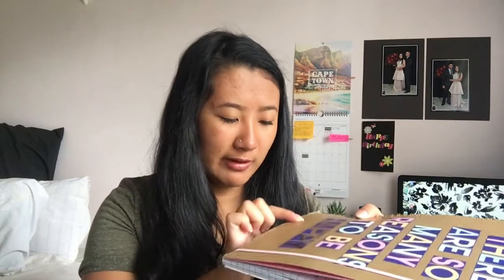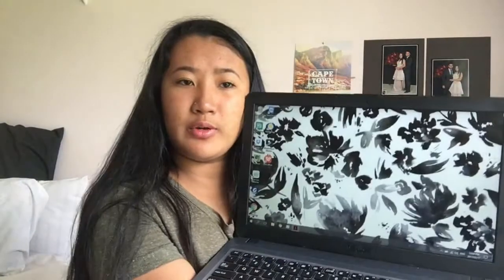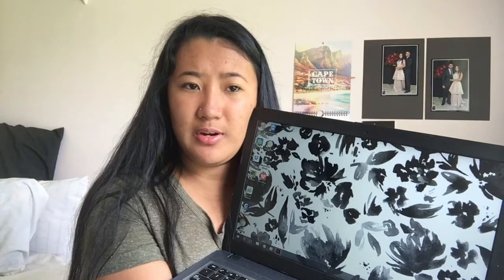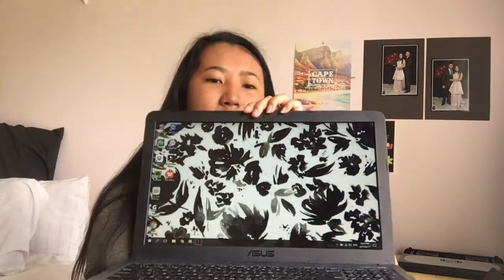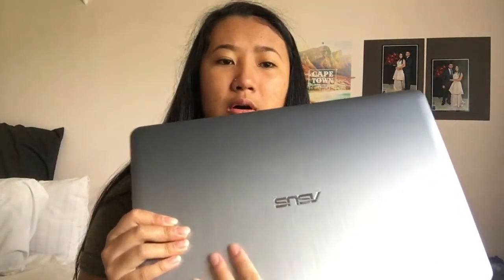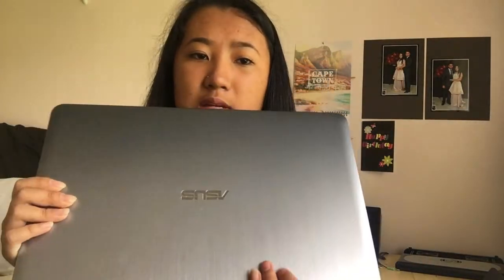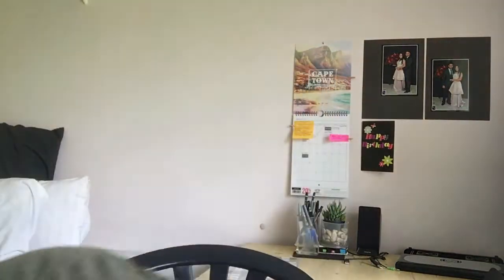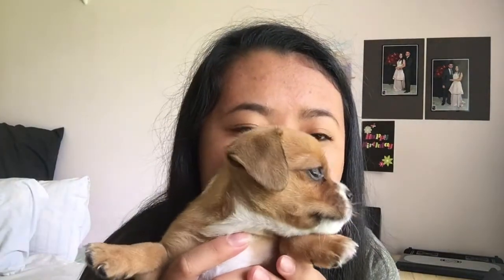What's In My Backpack | Nicole Sicat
T H A N K  Y O U  F O R  C L I C K I N G  O N T O  T H I S  V I D E O !!!
This what I bring to college everyday. My backpack isn't exactly practical but it does the job! As well as leave me any video suggestions in the comment box below xxo.

Comment what country you live in if you're reading this!